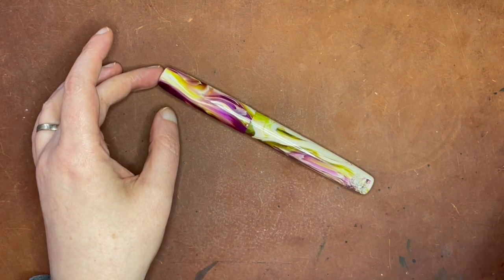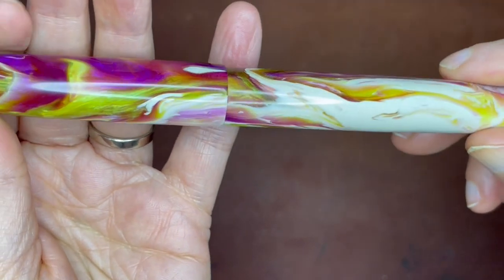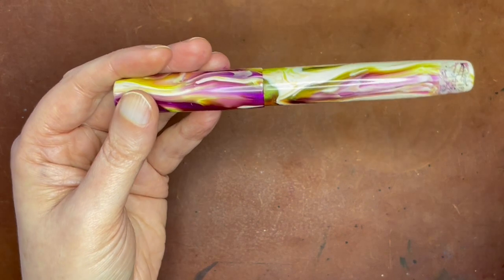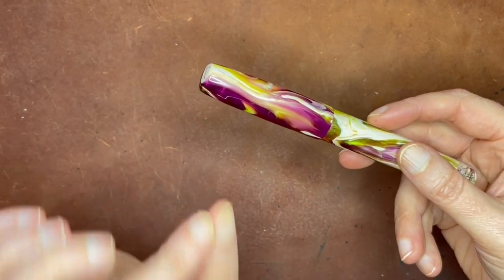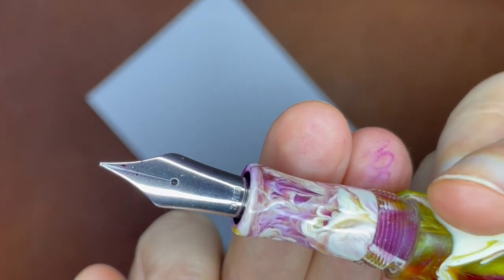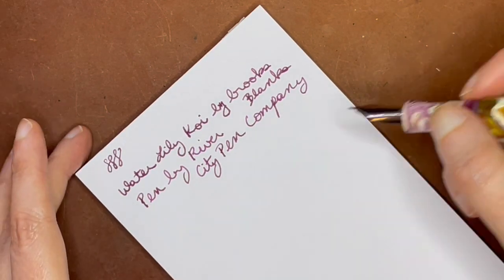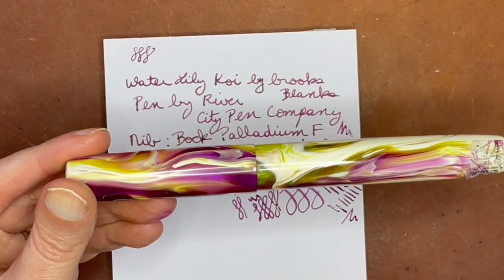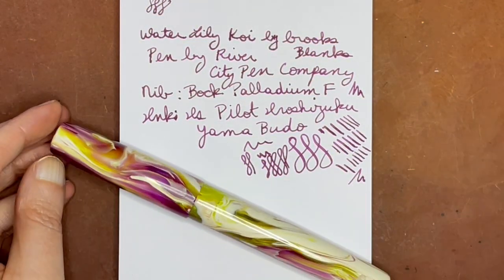Perfect Fountain Pen Pairings: River City Pen Co. and Bock Palladium Nib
FPnibs.com